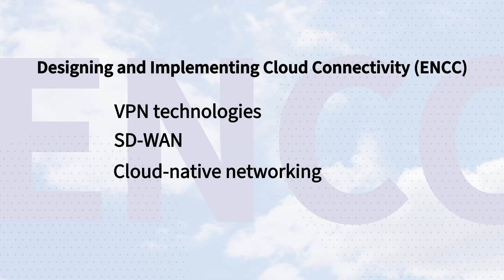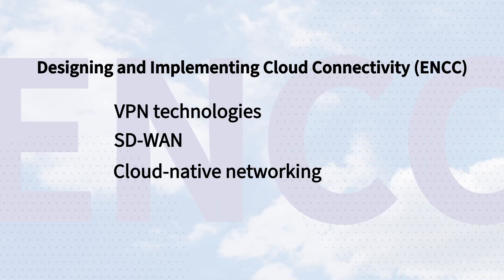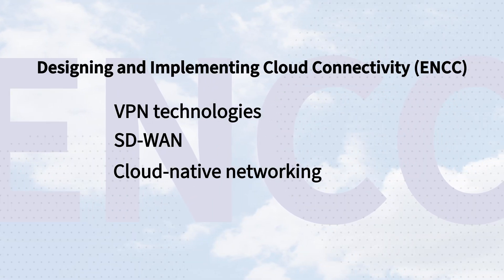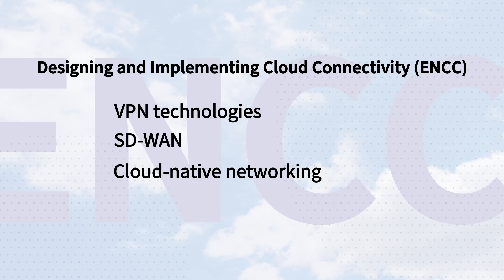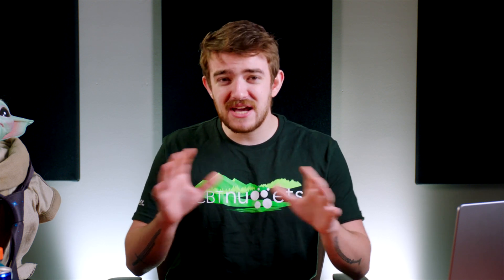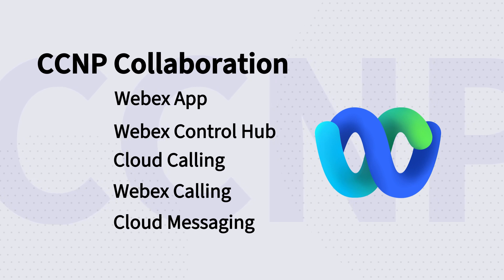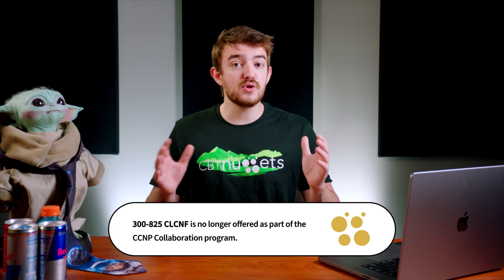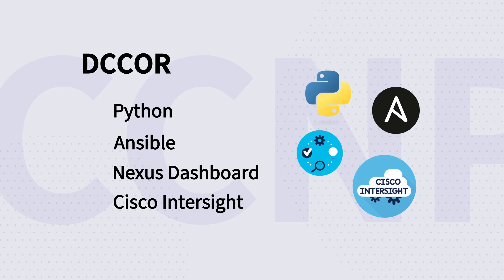Cisco CCNP Exam Updates in 2023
Cisco announced CCNP exam updates, including dates for the new CCNP Collaboration, Data Center, Security, and Enterprise tracks. All the updates are minor, which is described as less than 20%, to minimize learning curves between revisions.

Exciting news! There are 2 new concentration exams for Enterprise and Security:
✔300-400 ENCC Designing and Implementing Cloud Connectivity
✔300-740 SCAZT Designing and Implementing Cloud Access for Users and Endpoints

*CCNP Security Exam Updates v1.1— first date to test is July 20, 2023*
NEW Exam 300-740 SCAZT v1.0 — first date to test is November 20, 2023

*CCNP Enterprise Exam Updates v1.1, v1.2 — first date to test is September 20, 2023*
NEW Exam 300-440 ENCC v1.0 — first date to test is September 20, 2023 (keep checking Cisco's website for updates)

*CCNP Collaboration Updates v1.1 — exams updates are available NOW*
300-825 CLCNF — RETIRED

*CCNP Data Center Exam Updates v1.1 — exam updates are available NOW*
300-625 DCSAN — RETIRED

*CCNP Service Provider — keep checking Cisco's website for updates*